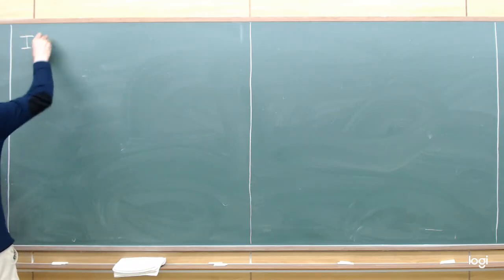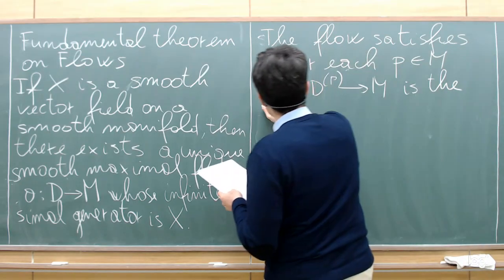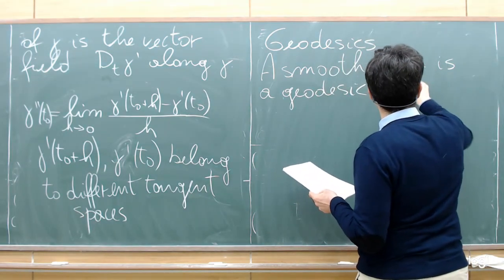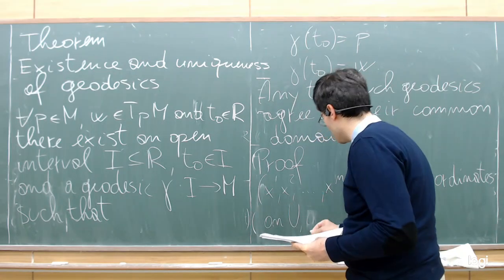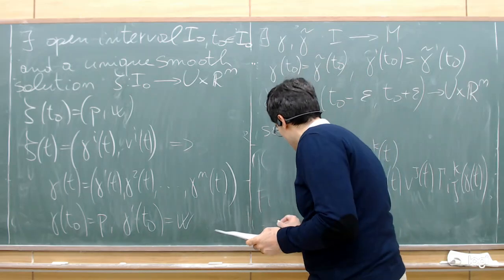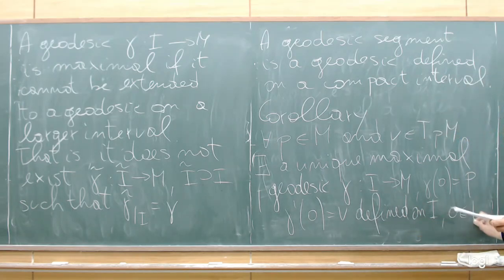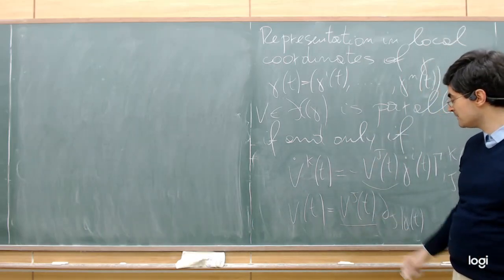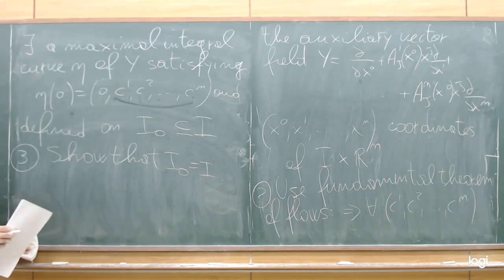Riemannian Geometry Part 11